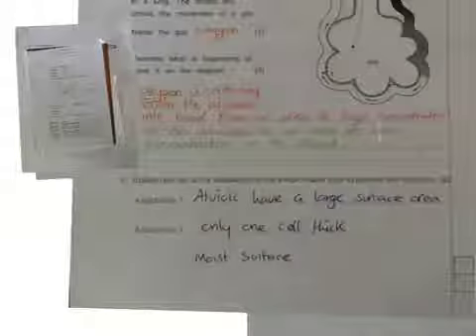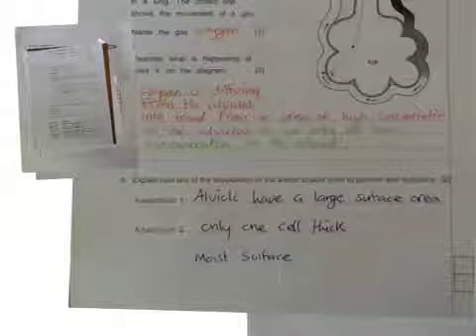113 HW part 2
Second part to the homework